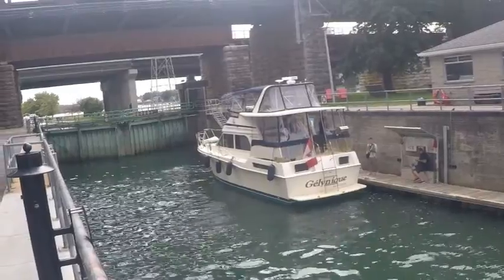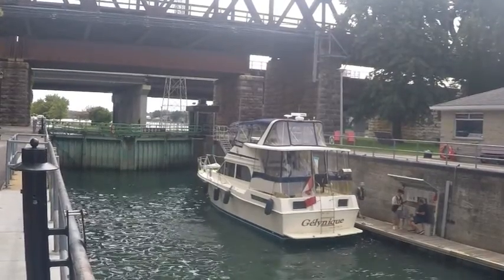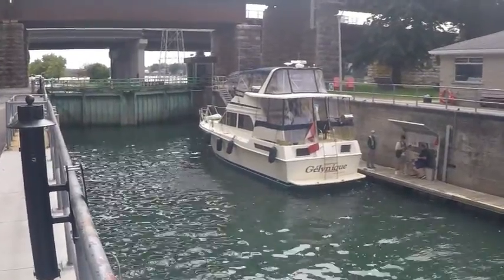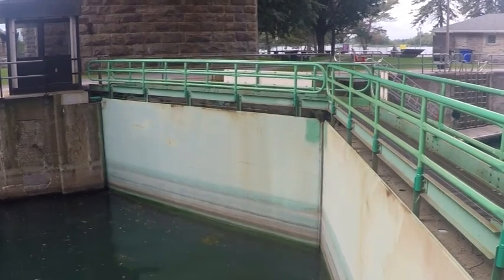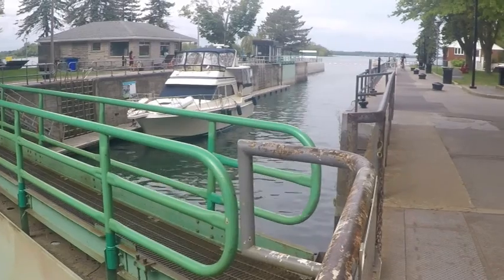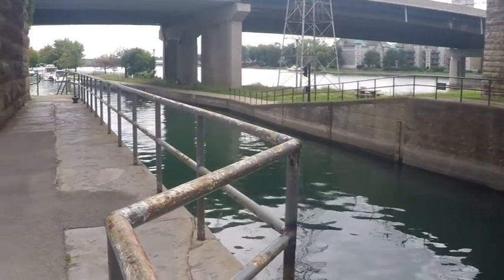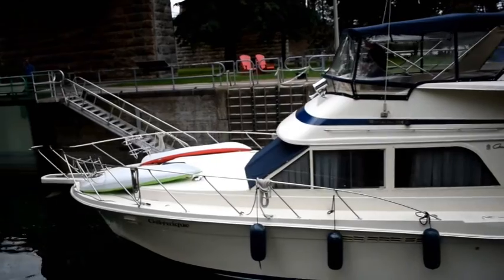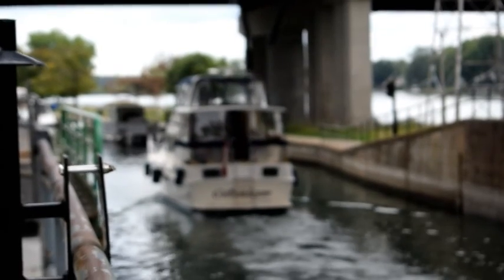Canal de Sainte Anna de Bellevue #2 - Montreal 9-7-19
We spend some more time watching the boats in the locks.  Watch for the one that has a trailer on it.  So cool!

DAY:  18-3

CAMERA:
          Bruce - 5300 Nikon DSLR
          Jan - Go Pro Hero 4 Black
          Dash Cam - Cobra

EDITING PROGRAM: - Cyberlink Power Director 15

Our videos are about our travels or about camping equipment/supplies and are for adults only.